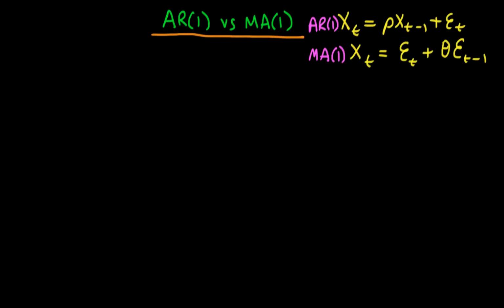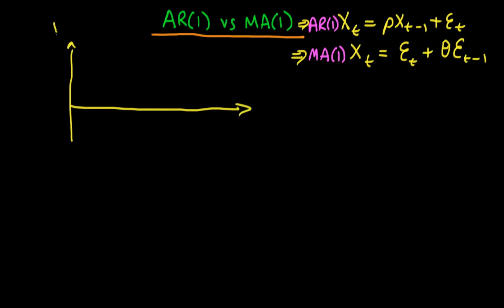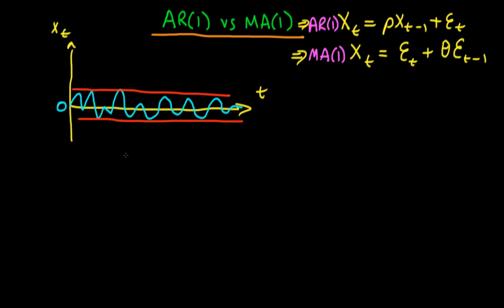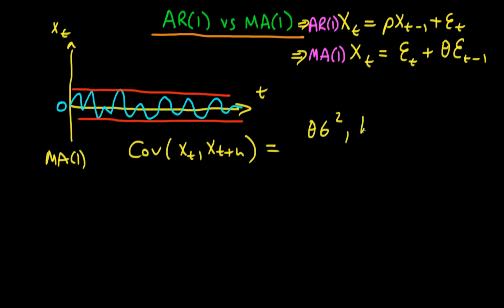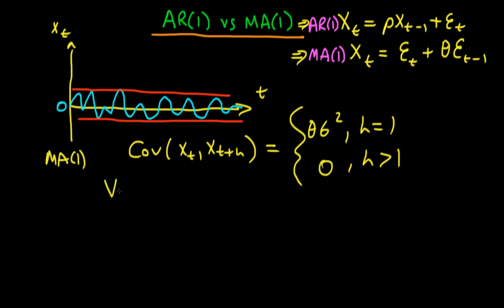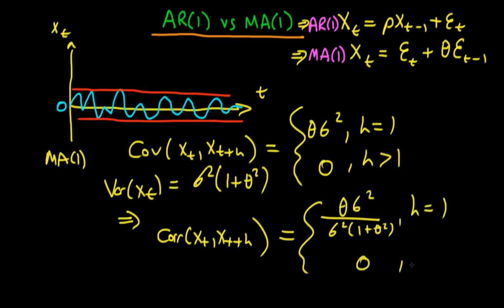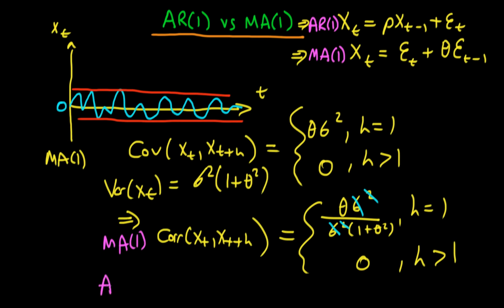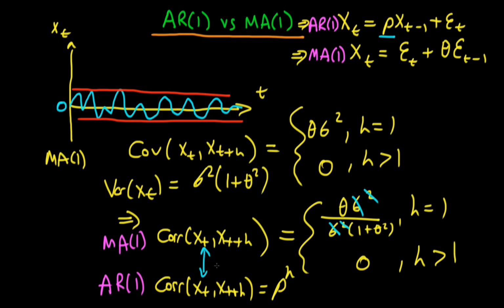Auto regressive (AR) vs Moving Average (MA) - Part 1